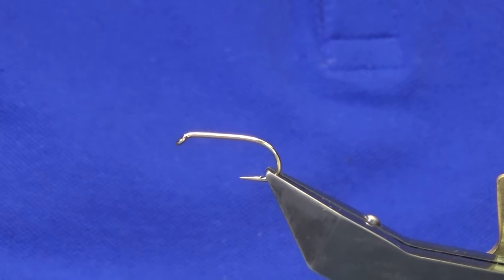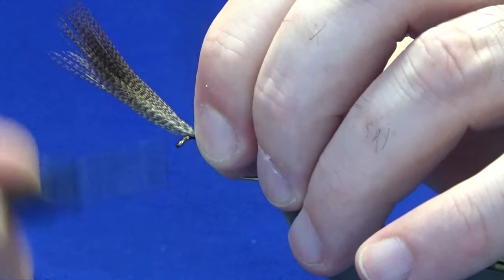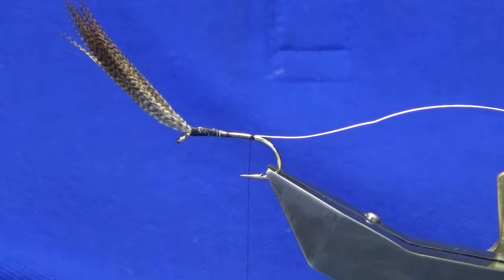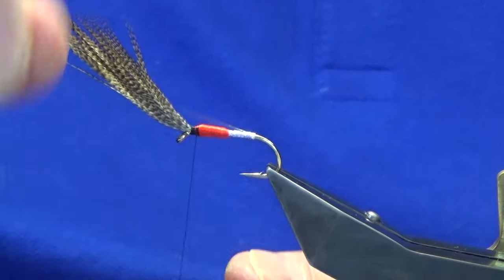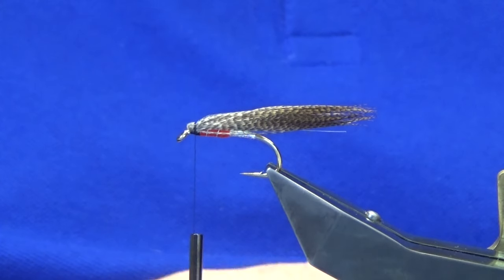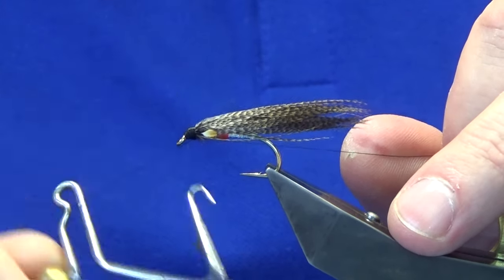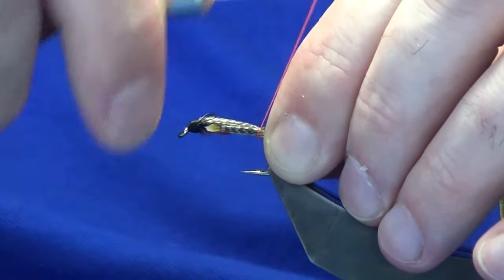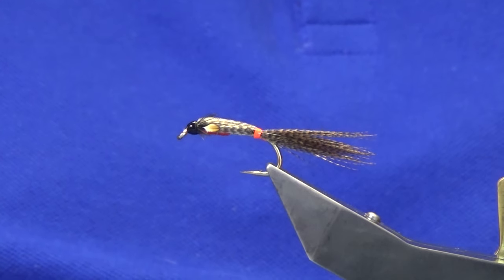Tying Ted's Special, with Scott Jackson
Body- Rear silver holographic, front body Chinese red floss
Wing and Tail- Bronze mallard tied at the front and folded back well beyond the bend of the hook add flash , then secure at the rear of the hook with glo bright floss.